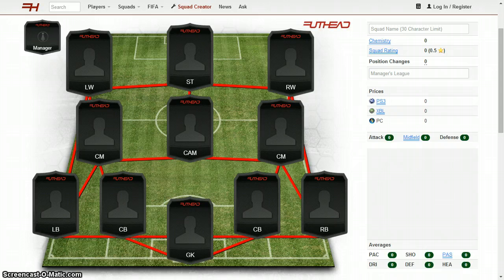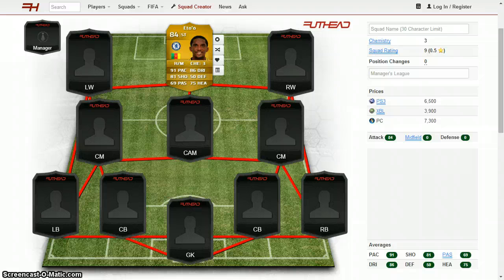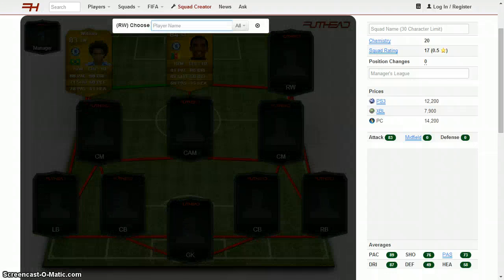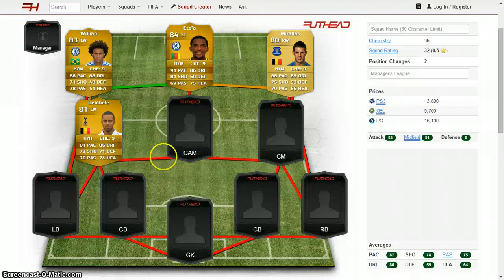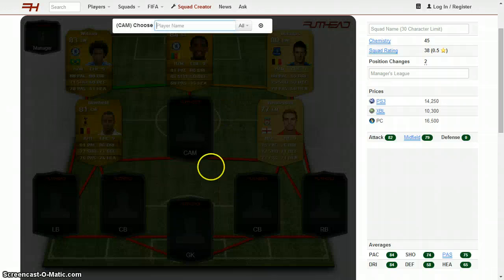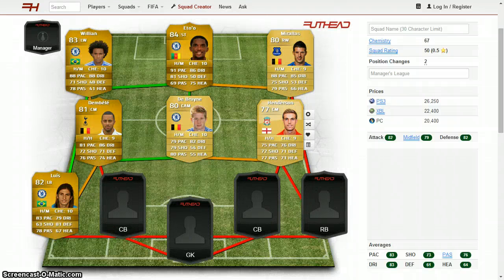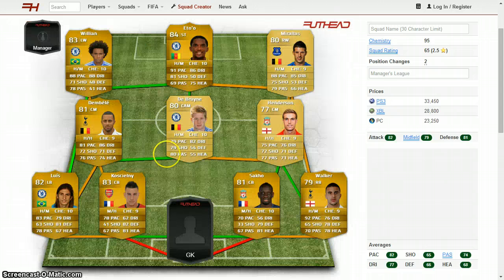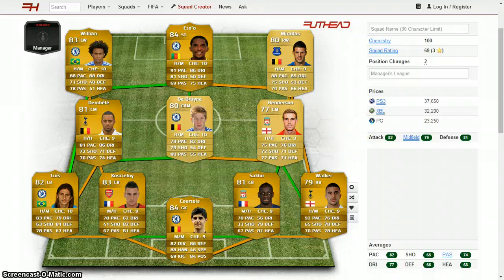FIFA 14 30k Squad Builder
my first video in a while and it is a fairly cheap bpl squad builder